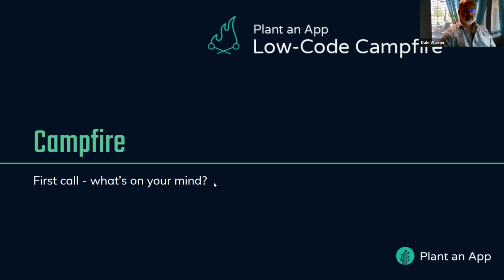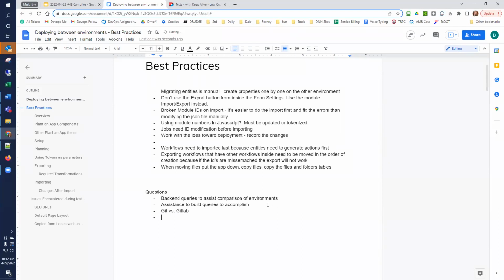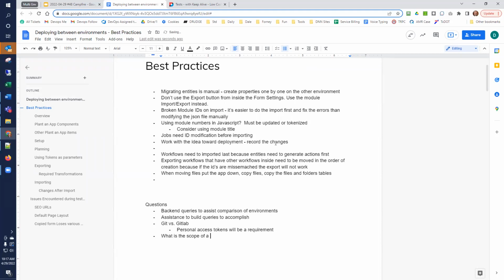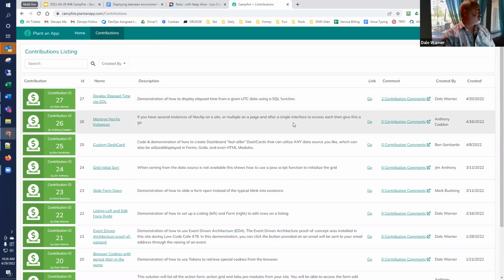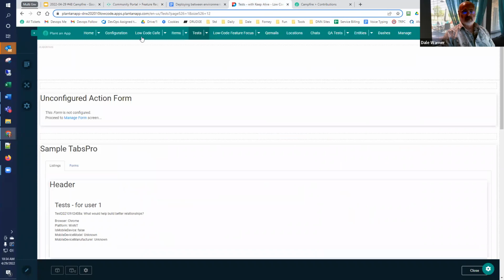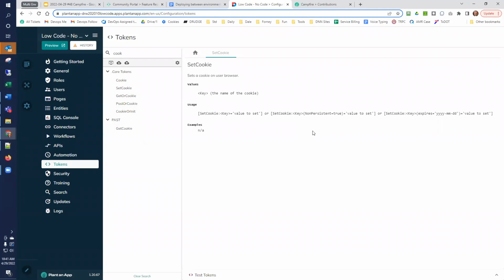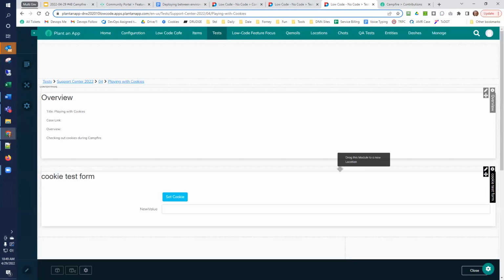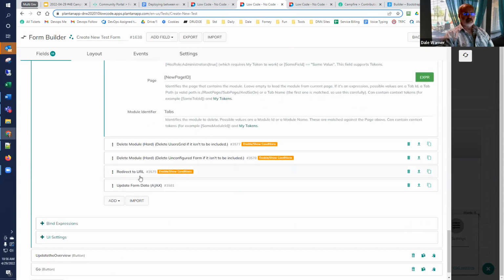Best Practices for Multi-Environments | The Low-Code Campfire #48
Why attend?

00:00  Welcome

01:40  Introductions
02:03  First Call
02:19  Form not showing on gear
03:44  Managing Environments - moving changes from one environment to another
24:04  Plant an App Environment
26:13  Campfire Contributions
28:11  Reserved words
33:59  Feature Requests
34:03  Simple Save for Workflows
35:49  Cookies vs Session Variables
54:00  Creating Pages from a Form

57:32  Summary and Closing Notes